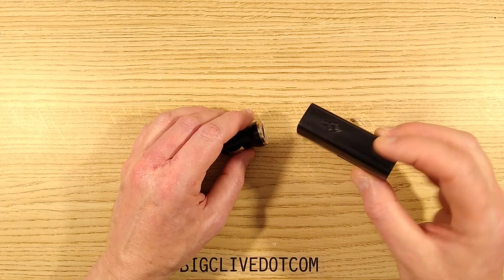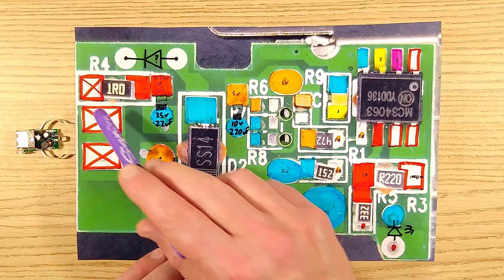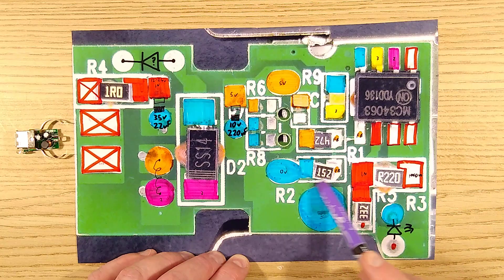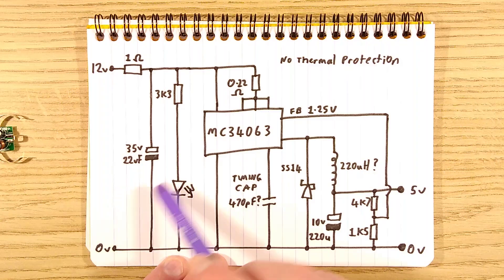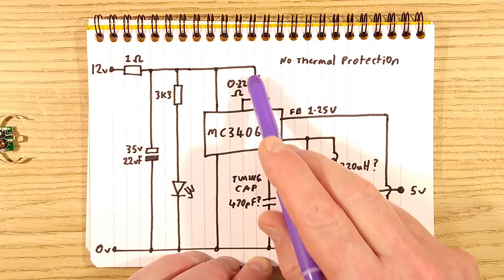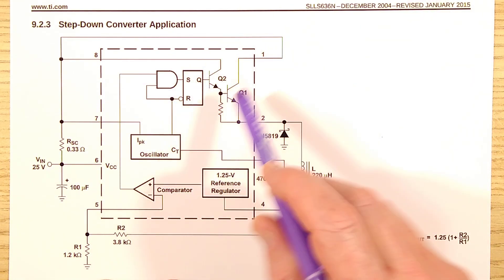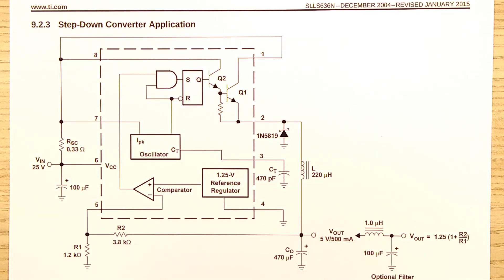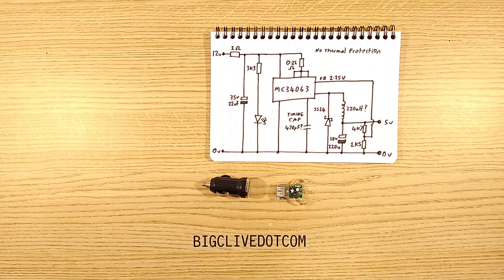Ordinary product with iconic component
Whenever I take things like this to bits I just kinda expect to see this old Motorola chip inside.
It's only now that I've realised that it's as iconic as the classic 555.  With the same modular style that allowed it to be used in many different applications.  Dating back to 1983 it has a 40 year history at the time of making this video.

It's odd to see a chip with a Motorola number being made by companies like ON and Texas Instruments.   There are many new and very minimalist dedicated switching chips available, but this one still seems to be in demand.

It's also notable that if you need to source a replacement chip for another product, you may find it easier to just buy an in-car 12v to USB converter for its chip.